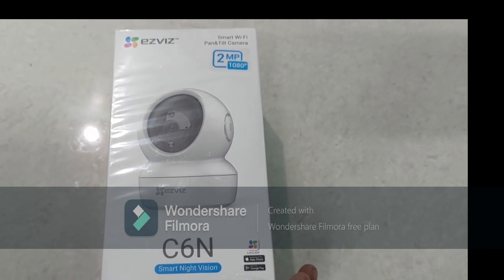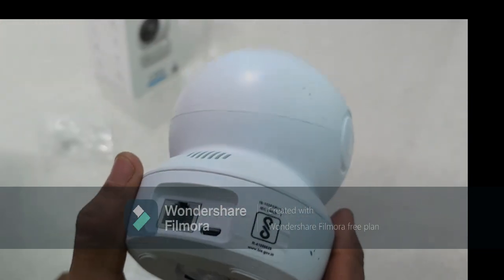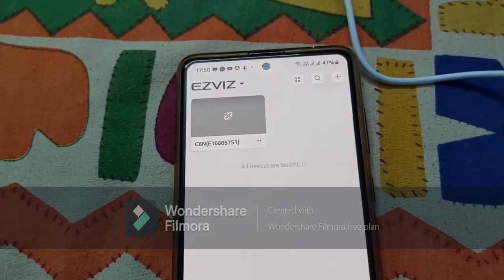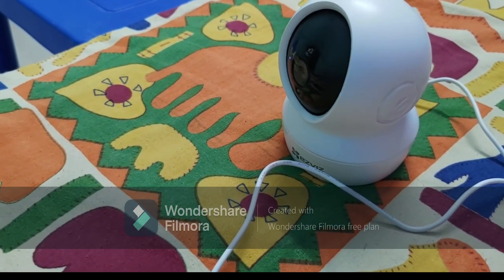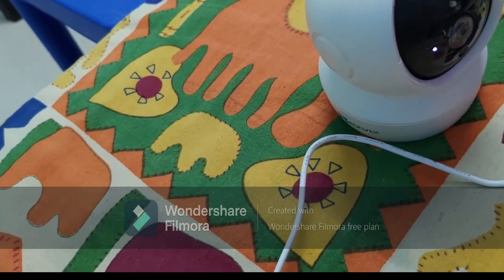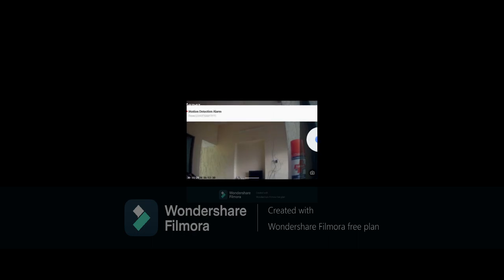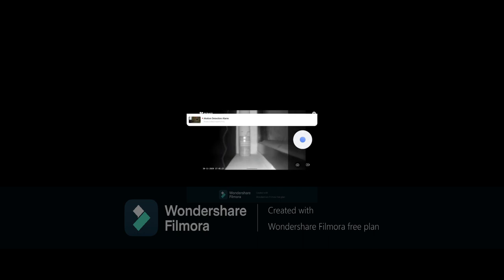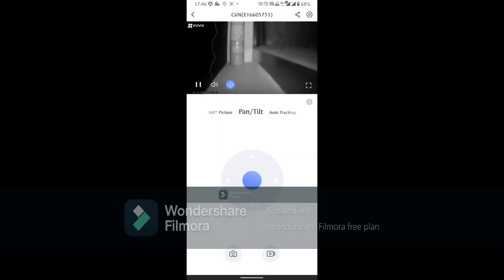BEST BUDGET NIGHT VISION CCTV CAMERA EZVIZ by HIKVISION C6N NIGHT VISION SMART WIFI CAMERA 2020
This is the full review of smart wifi camera  EZVIZ by Hikvision
it is full hd 2MP camera
with night vision.

Watch it @ 2X speed to save your time..😉